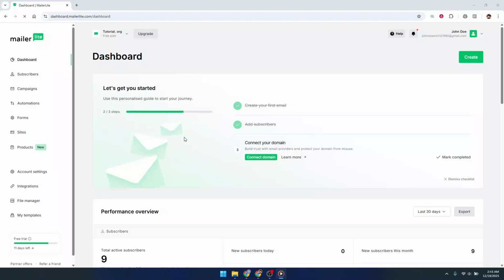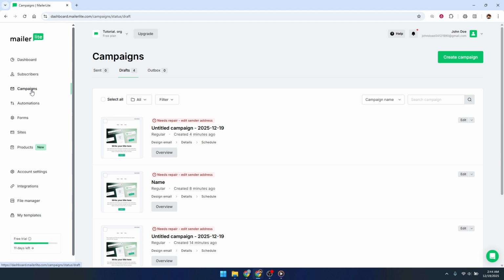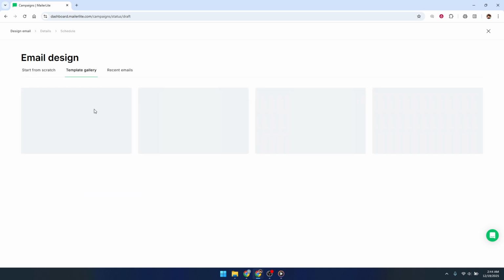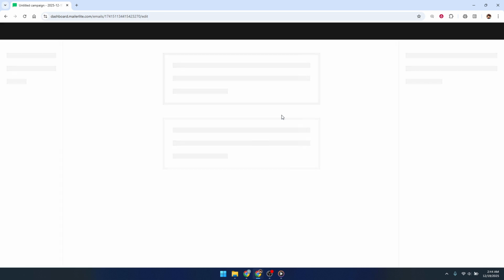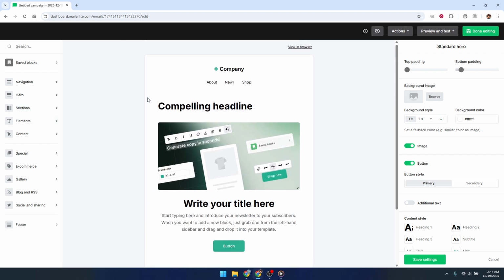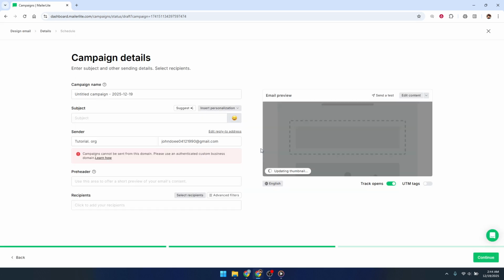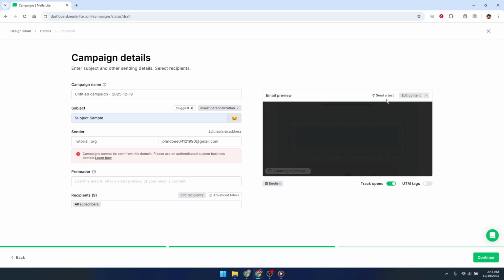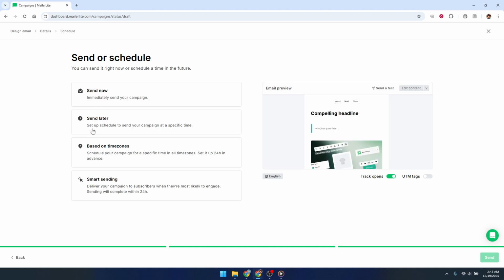How To Set Up Mailerlite Email Campaign [2026 Guide]